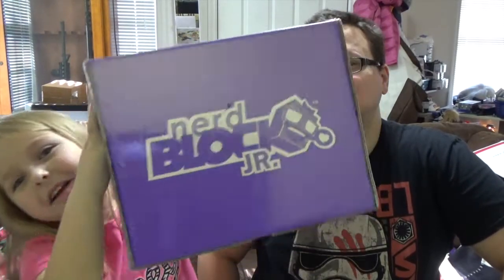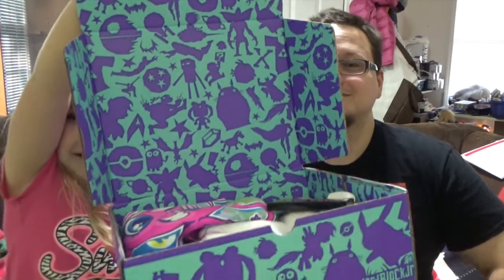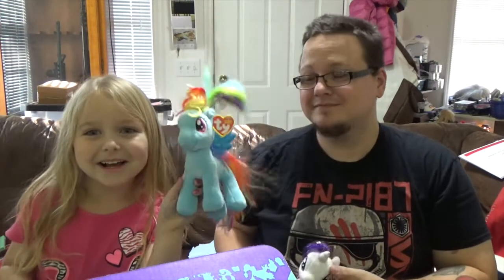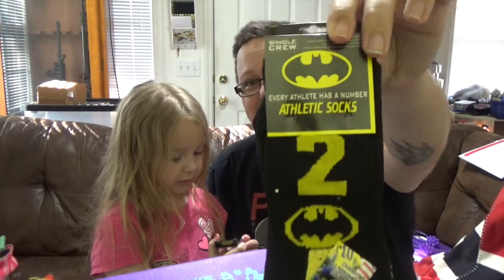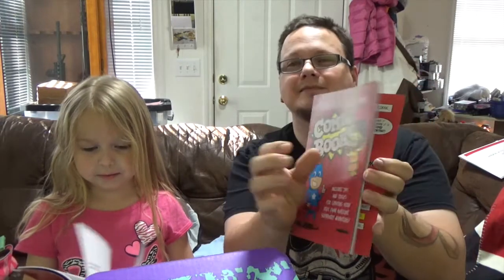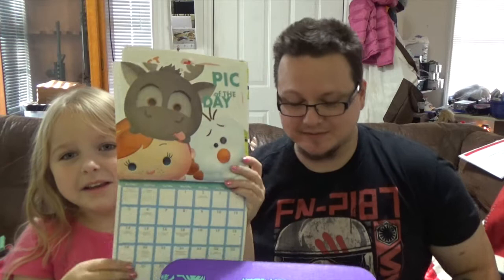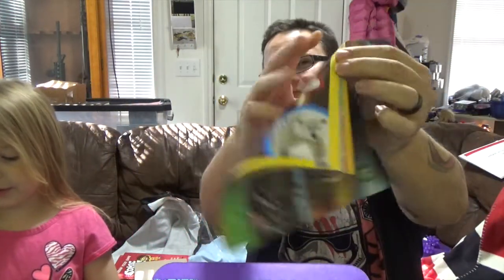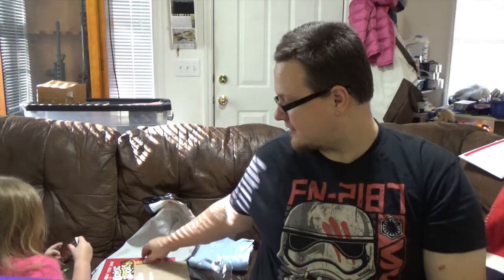Nerd Block Jr Girls November 2016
Loot Crate $5 off Discount

Metal Nerd
Pell City AL 35125